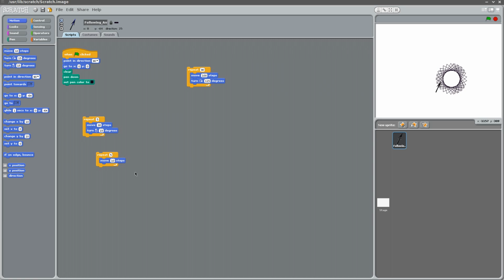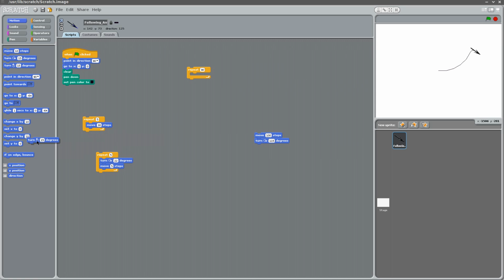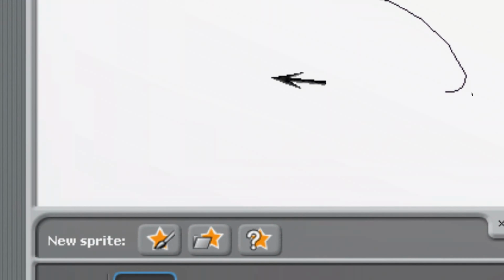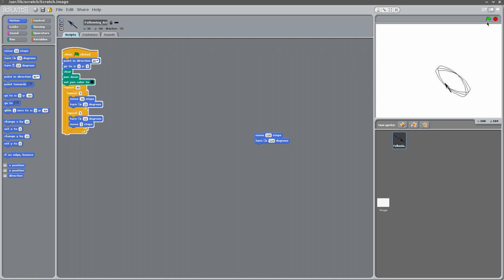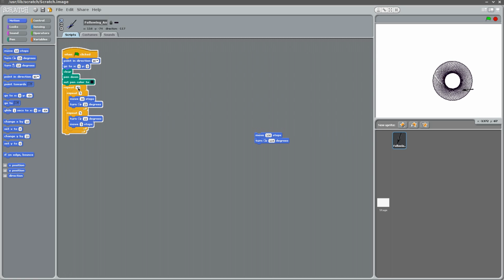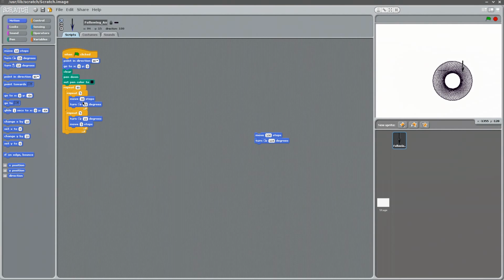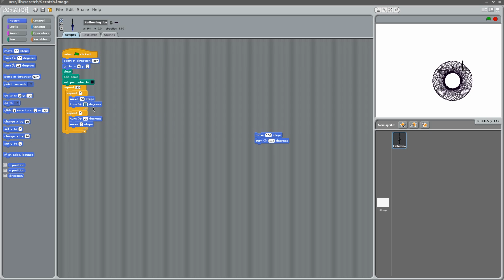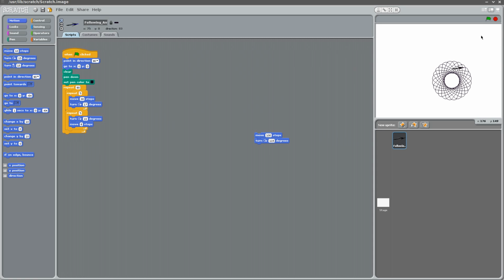Scratch: Drawing Lesson 2 (Not as Simple Spirograph)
A Tutorial on how to make a simple spirograph